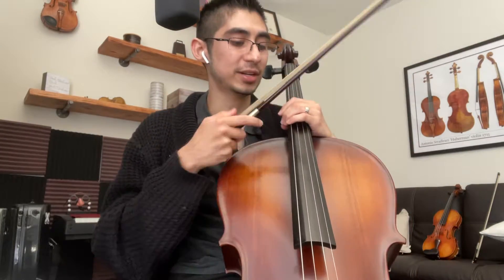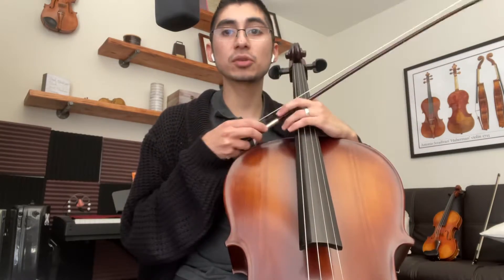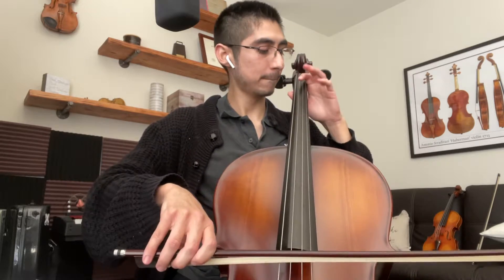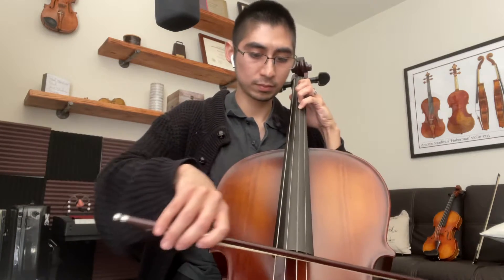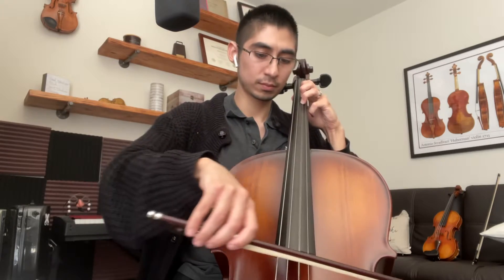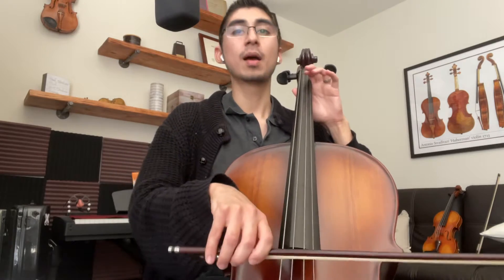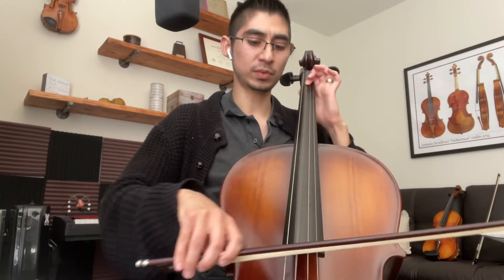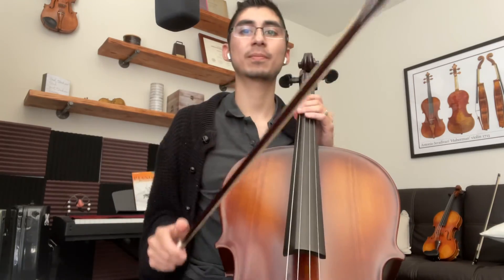G Major Scale for Cello